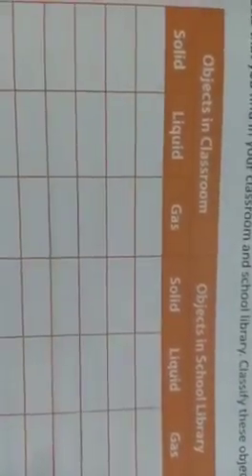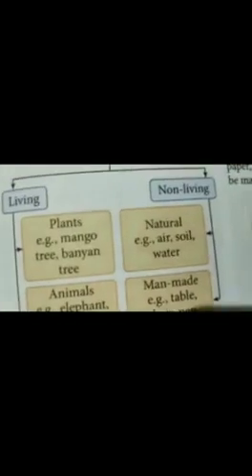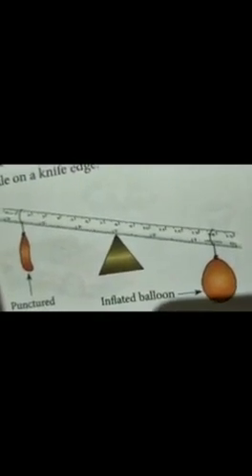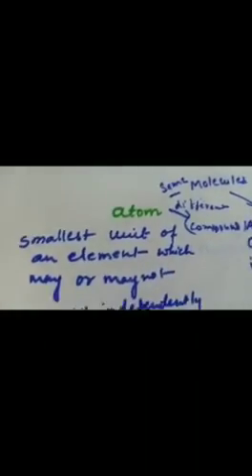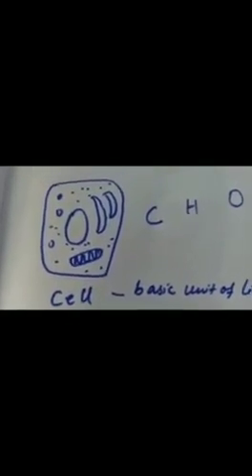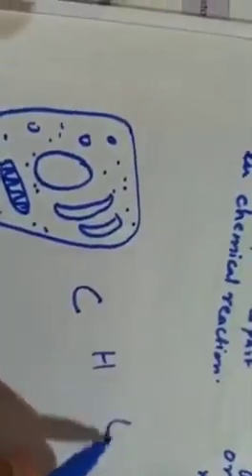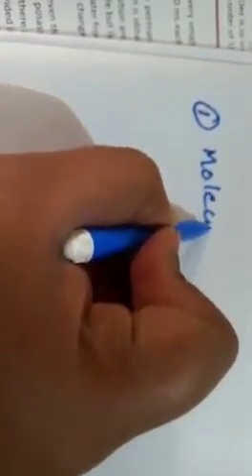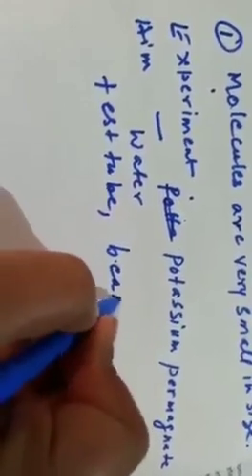Class 6 PHYSICS Chapter 1 Matter Part